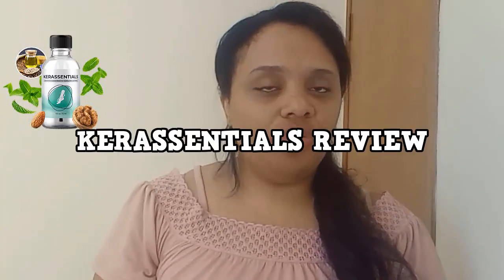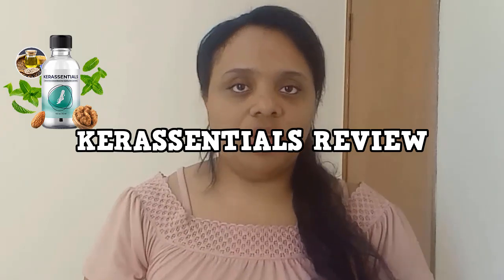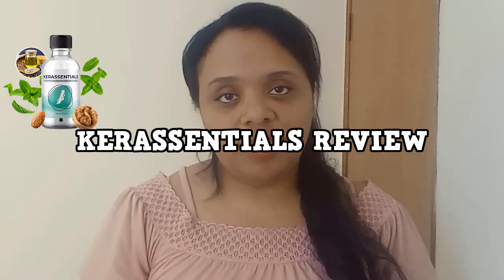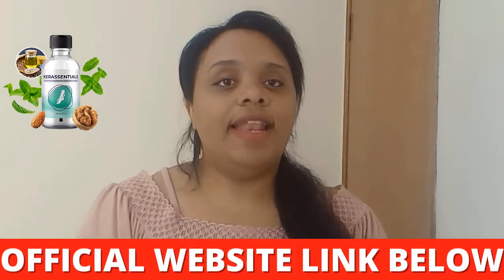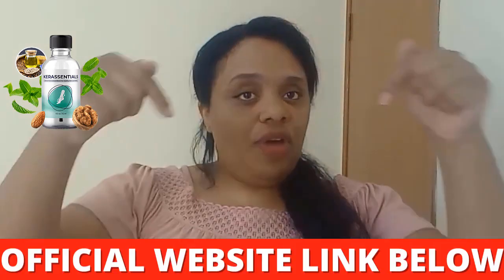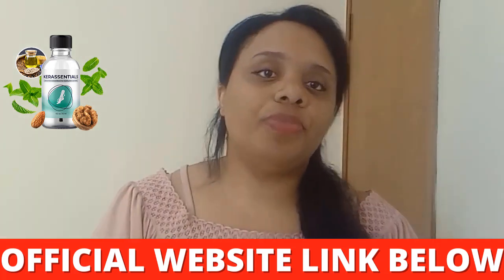KERASSENTIALS - KERASSENTIALS REVIEW - ⚠️((BEWARE!!))⚠️ - Kerassentials Oil - Kerassentials Reviews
Kerassentials Review
A natural oil supplement called Kerassentials helps prevent foot odor, dry skin, nail fungus, and yellow and brittle nails. Its potent composition penetrates the skin and eliminates microorganisms from your body. This physician-formulated blend for toenail fungus contains herbal extracts from natural plants.

Kerassentials Oil Nail Fungus
A specific combination of 8 natural oils included in the Kerassentials supplement is found to be helpful in treating fungus and other microorganisms. It is crucial to take care of your skin and nails if you want to maintain a youthful appearance. Effectively attacking the roots of the
fungus is aided by this. You can get dramatic results with Kerassentials oil that will last a lifetime. Antioxidants and anti-inflammatories are also present, which soothe and calm sore nails and scars.

The fungus that has been infecting and damaging the nails will be removed. With this treatment, the fungus will be promptly eliminated from the inside out, leaving users with healthy nails and skin. It will also nourish the skin while removing dead skin cells.

Kerassentials Reviews
Because this solution will restore your healthy skin, you no longer need to cover your feet with shoes and socks. By addressing the underlying source of the problem, the natural elements in this solution combine to promote improved skin tone and texture, healthy nail growth, and healthy nail maintenance.

Here are some virtues of Kerassentials oil!
To treat toenail fungus, Kerassentials employs only pure, natural, and safe products. This handy item can completely transform the course of your nail infection. To learn more about this Kerassentials product, lets carefully examine its advantages and disadvantages. People
need to know the benefits of any supplements they use.
Does it Contain Side Effects? Is it safe or not?
There are no side effects. Kerassentials is safe. It uses only natural components to boost skin and nail health. It works for people of all ages and genders and has no side effects like Kerassentials. To ensure safe results, it is produced in the United States under strict sterile
guidelines. It has no risks and contains no toxic or harmful stimulants. Several users of Kerassentials oil have reported no unfavorable complaints.

Kerassentials oil price
A breakdown of the price range can be found below.
There are no hidden fees and some boxes may come with free delivery, making all transactions risk-free and buyers money safe.

Where can I buy Kerassentials oil?
Currently, the supplement is only offered for purchase on the companys website, where it can be ordered directly. Until you visit that site, you will not be able to find it anywhere else.
The manufacturer states that this product can only be purchased from their official website and not from other websites or third parties.

00:00 Kerassentials Review
00:28 Kerassentials Important Warning!
01:05 Kerassential Official Website Link Below
01:20 Kerassentials Ingredients
01:50 Kerassentials Benefits
02:00 Kerassentials how to use
02:40 Kerassentials Money Back Guarantee
03:00 Kerassentials Review Final Message
03:20 Conclusion Kerassentials Reviews

tags extra: kerassentials,kerassentials review,kerassentials reviews,kerassentials customer
reviews,does kerassentials work,buy kerassentials,kerassentials ingredients,kerassentials is
good,kerassentials supplement,kerassentials price,kerassentials 2022,kerassentials side
effects,kerassentials buy,kerassentials official website,kerassentials amazon,kerassentials
website,kerassentials formula,kerassentials does it work,kerassentials oil,kerassentials oil
nail fungus,kerassentials oil review,kerassentials pills,fungus,kerassentials reviews
2022,kerassentials nail,kerassentials news,kerassentials uk,kerassentials us,kerassentials
united kingdon,kerassentials label,kerassentials fungus,kerassentials for toenail fungus

KERASSENTIALS OIL REVIEW - Kerassentials for toenail fungus - Kerassentials Oi Reviews - Kerassentials